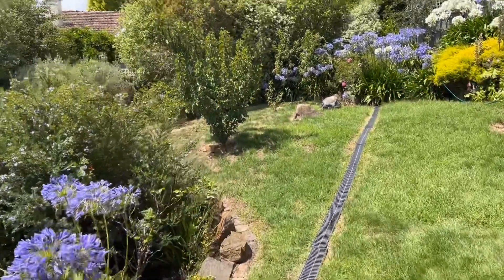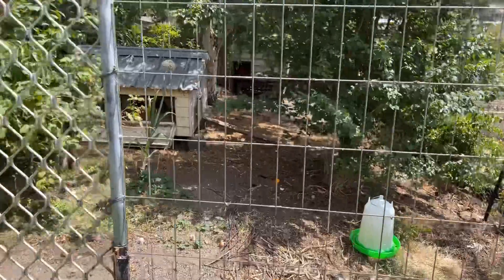97 Forest Road, Trevallyn